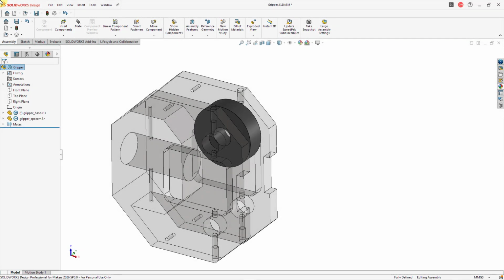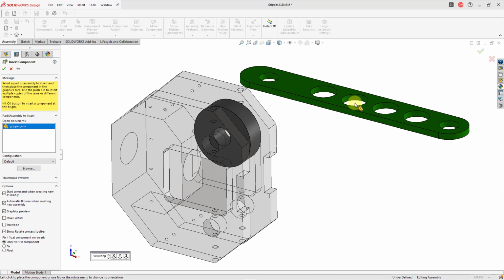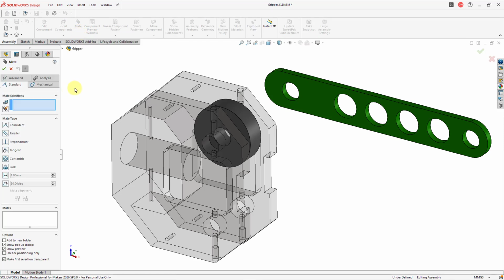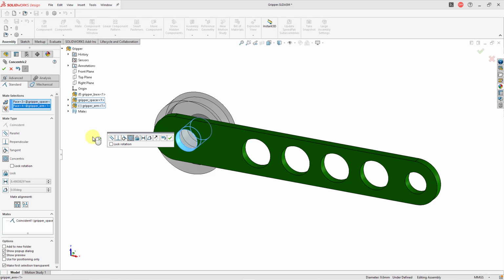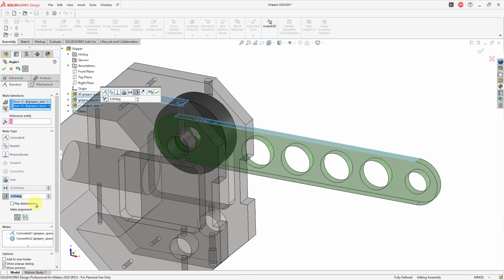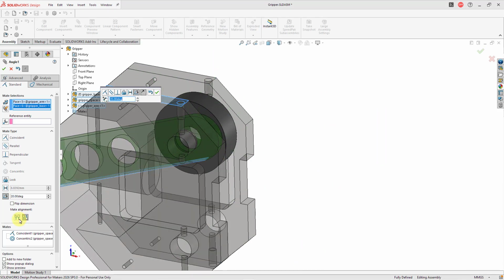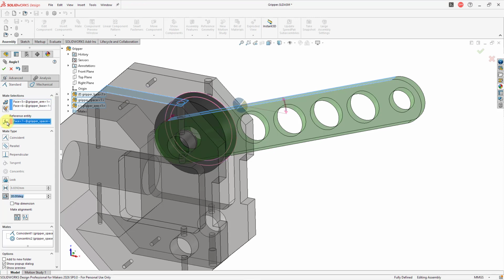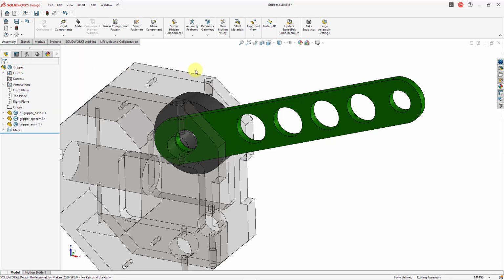How to Create an Angle Mate in a SolidWorks Assembly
This SolidWorks for Creo Parametric users tutorial shows how to create an Angle Mate to locate a component in an assembly.

Thanks,
Dave